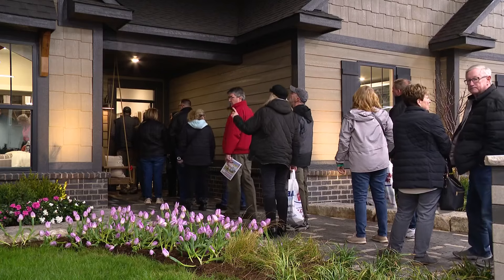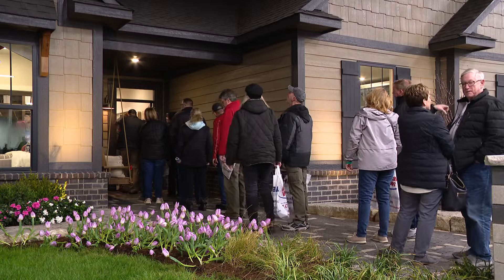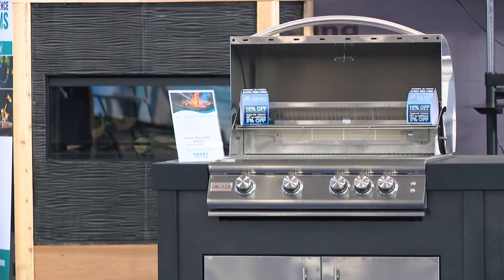Making smart investments for your home | Indianapolis Home Show 2024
13News reporter Anna Chalker talks with Leslie Davis and Lyndsay Lamb of HGTV's "Unsellable Houses."